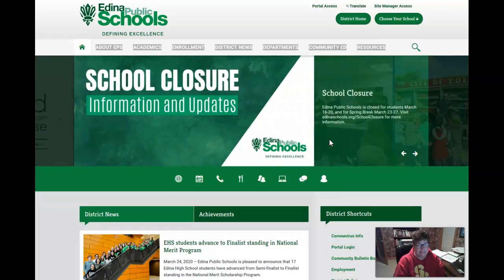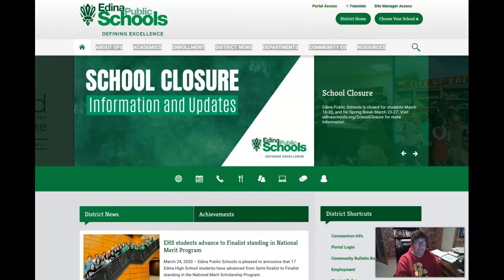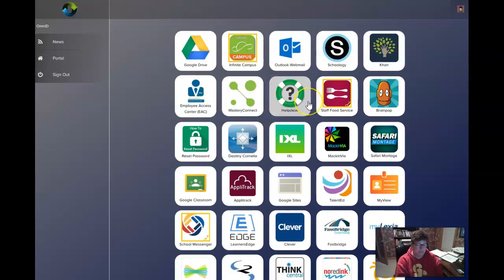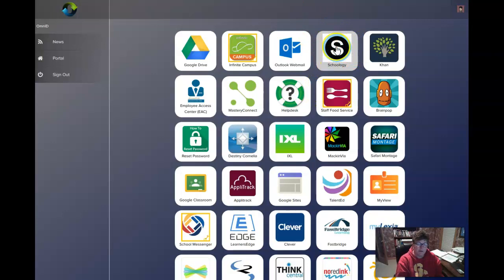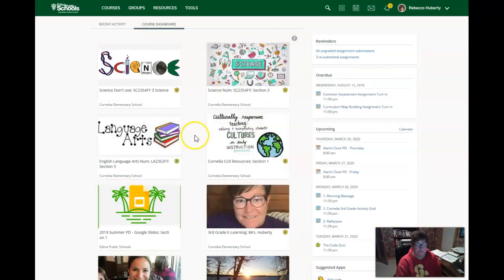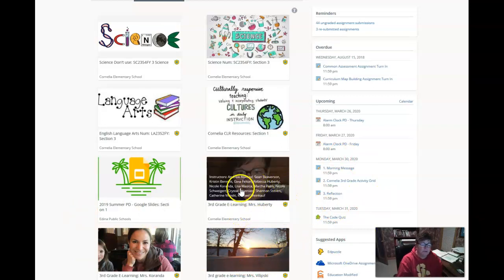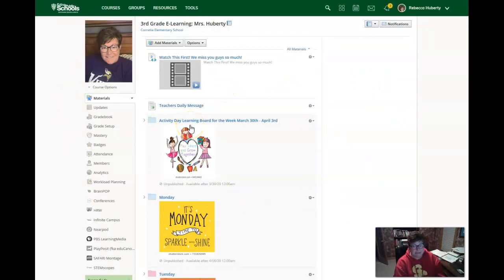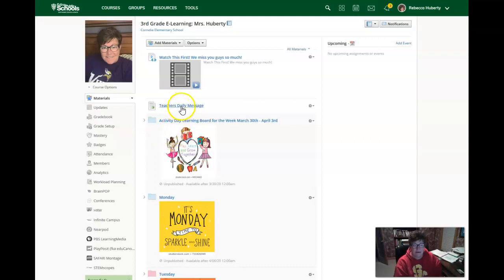1st Video to send in an email to begin getting started. Gets them to portal